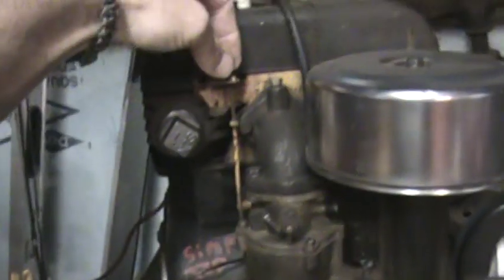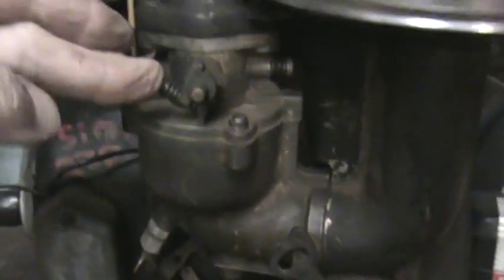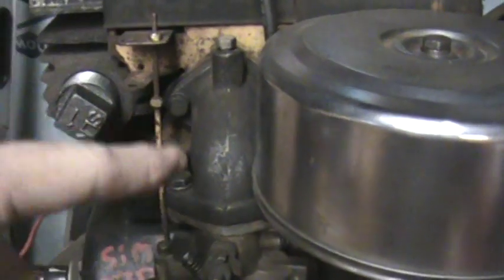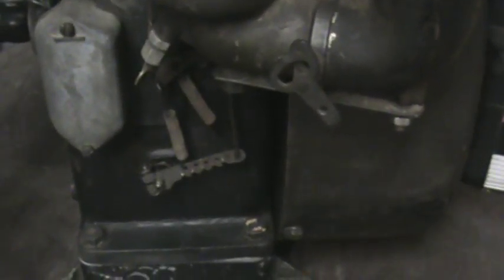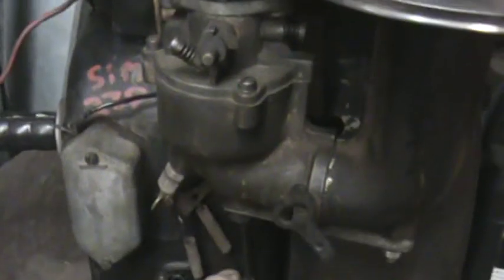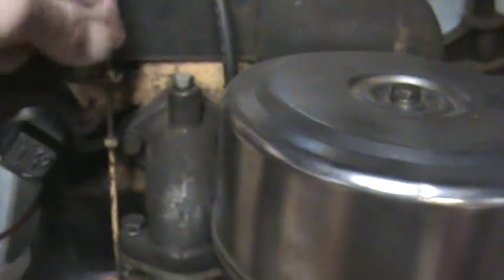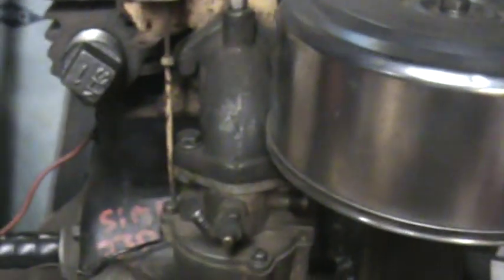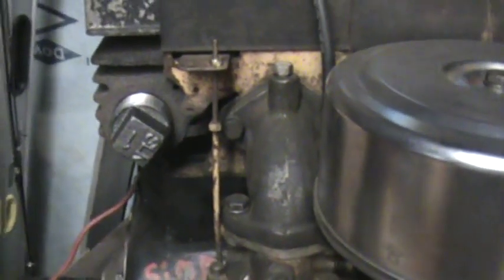Throttle adjustment on Briggs Horizontal Cast Iron Engines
Here you go buddy. The rest looks perfect! Expecting a video of that engine purring along!!